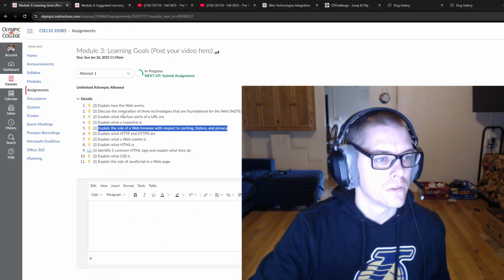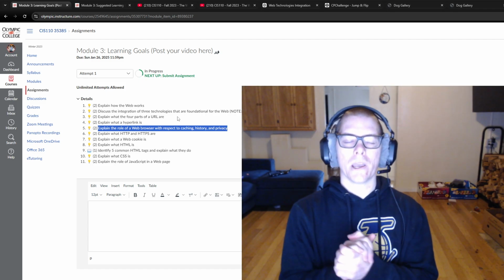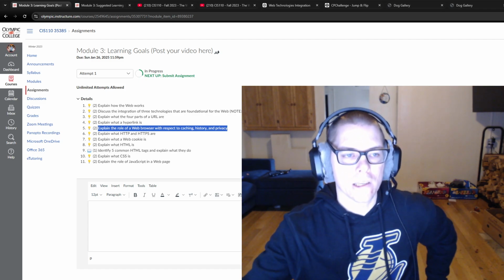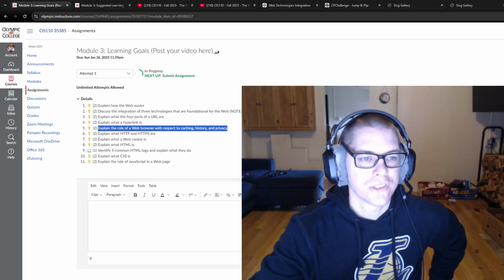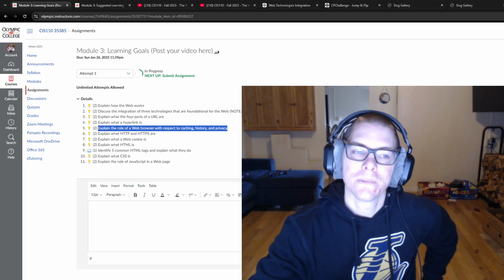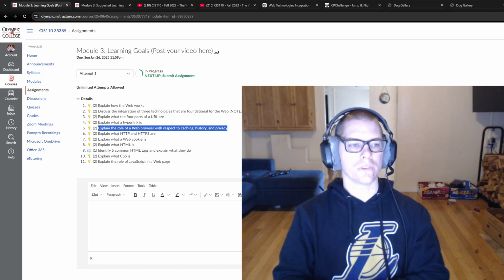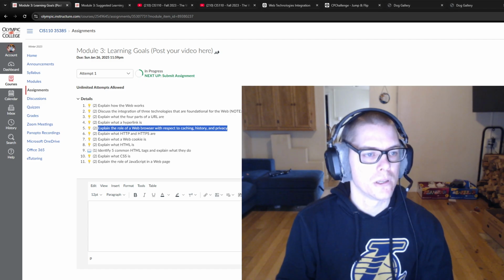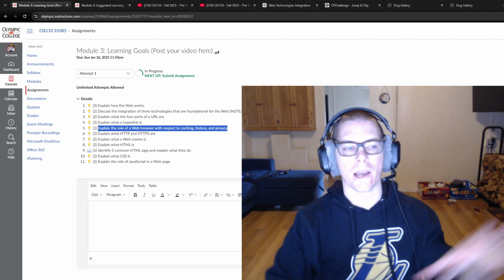mod 3 cis 110 1/24/25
cis110 mod 3, Realized my camera was a little too large and covered some of the buttons for my html's. Will play with the size of camera / format may have to do with my monitor size too.